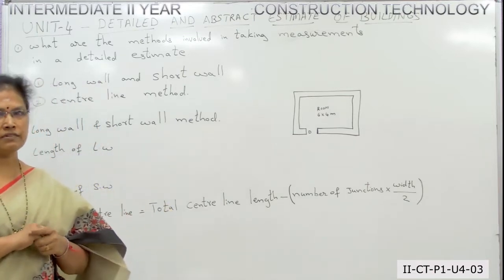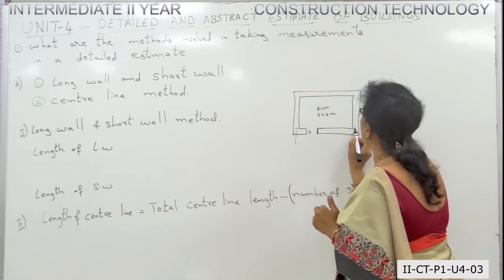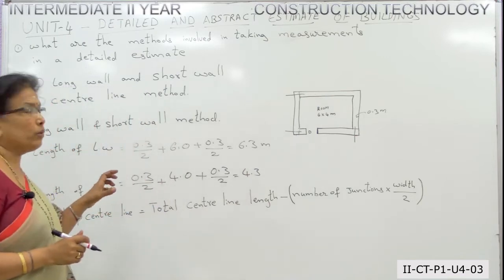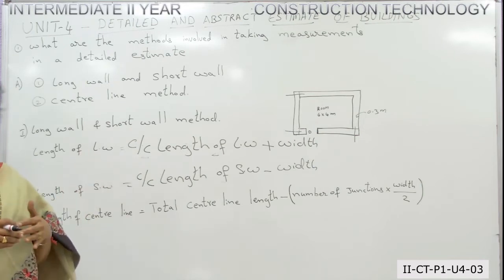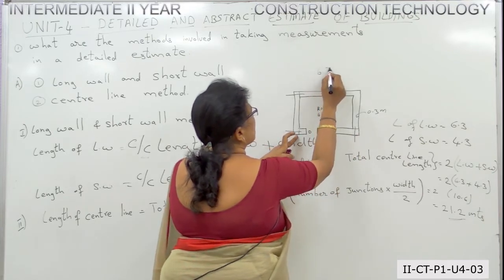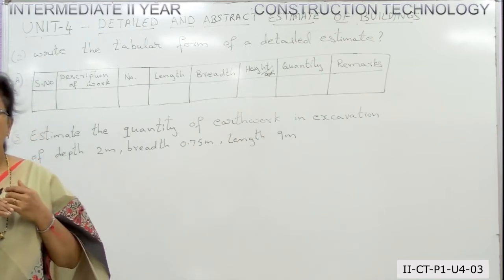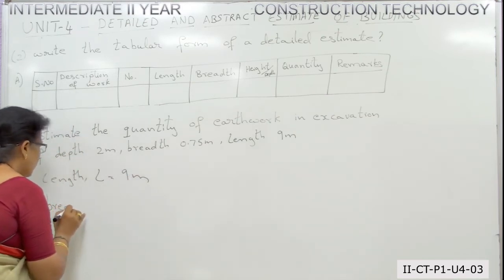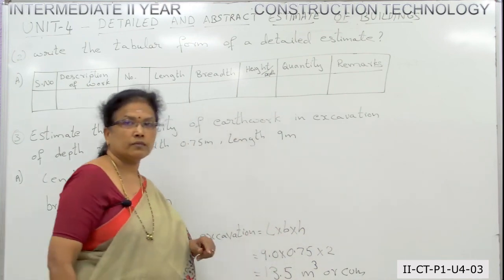VOC 1ST YEAR - CONSTRUCTION TECHNOLOGY - P1 - U4 - DETAILED AND ABSTRACT ESTIMATE OF BUILDINGS - 02